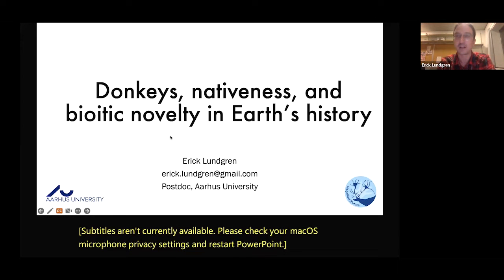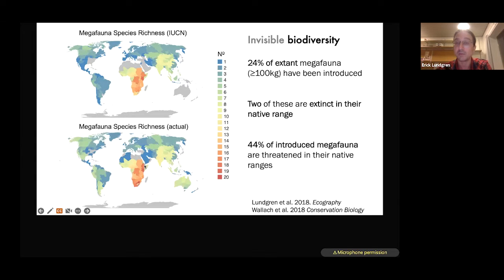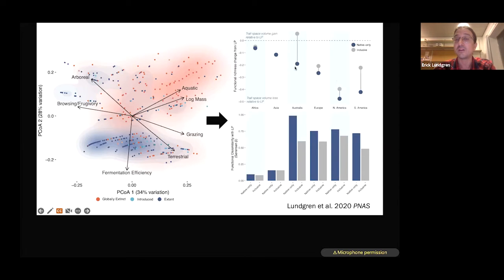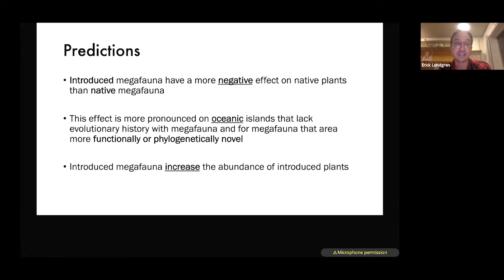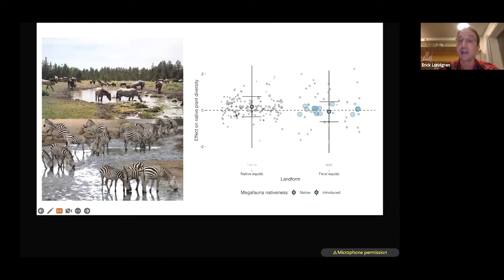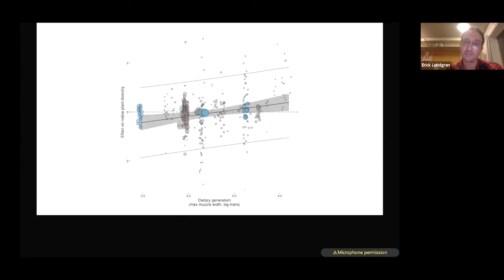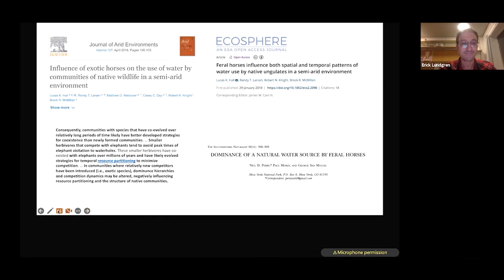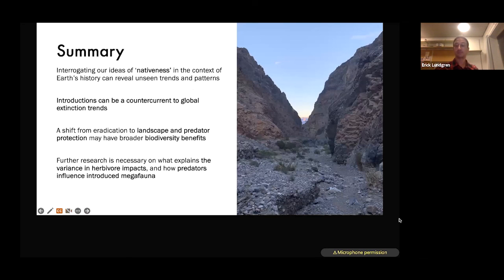4 Donkeys and their Adaptions to Living in the Wild – Erick Lundgren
10th Annual Donkey Welfare Symposium
Sat-Sun, November 12-13, 2022
Davis, Ca